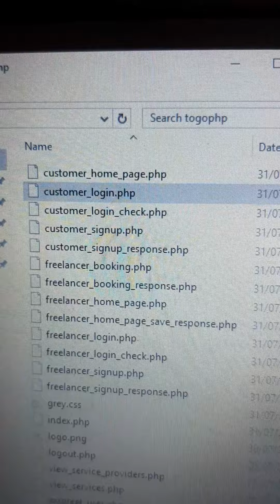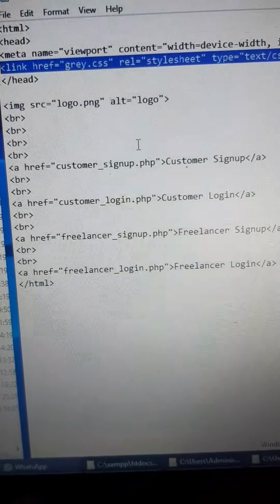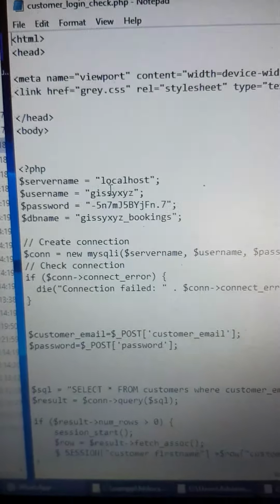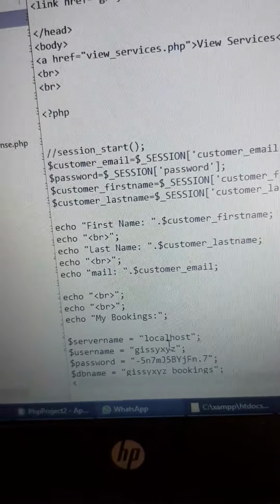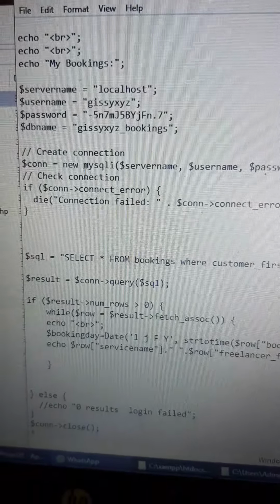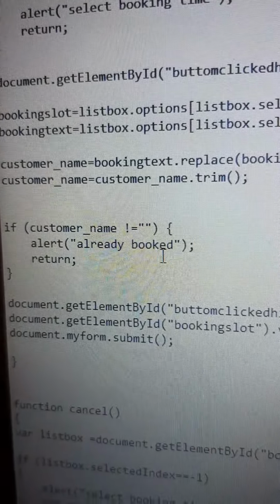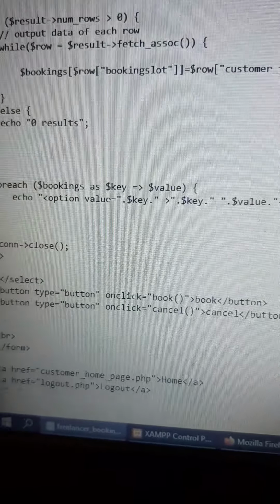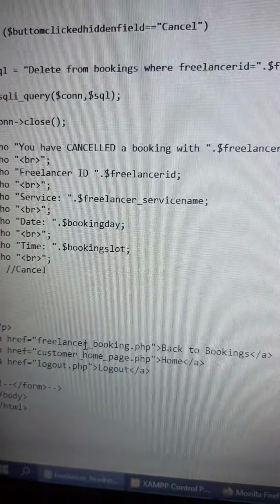31 July 2020